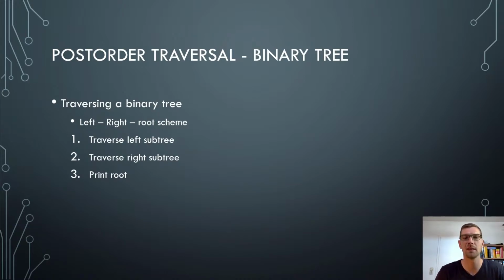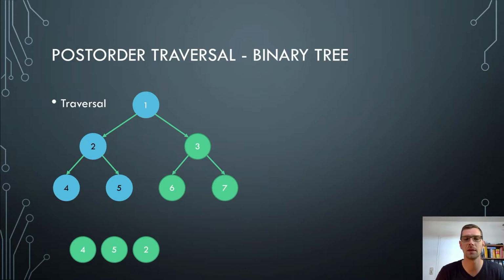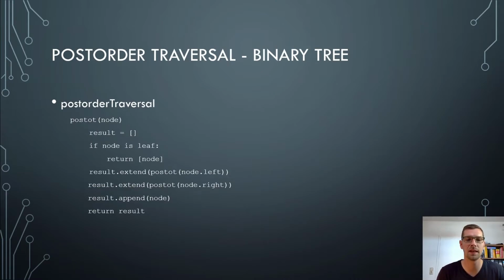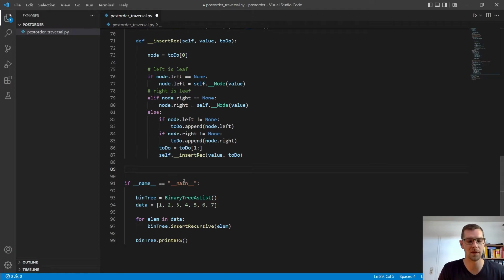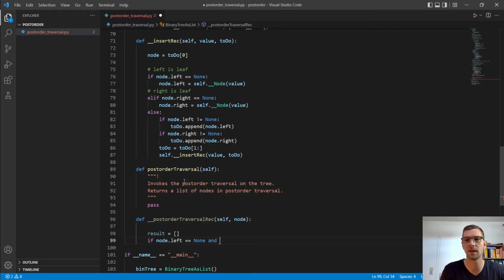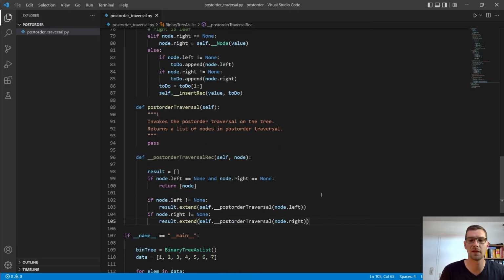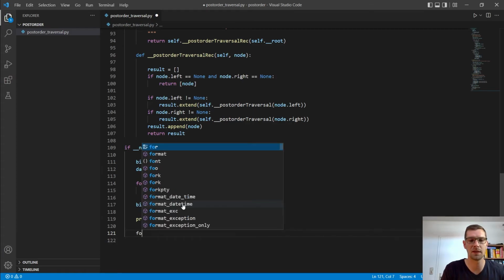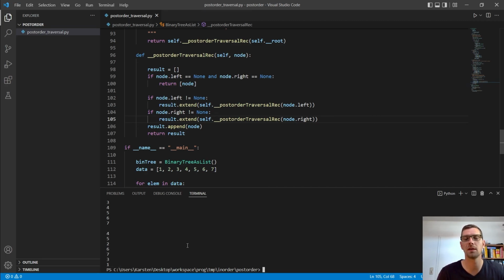Postorder Traversal of Tree in Python | Theory | Implementation | Data Structures and Algorithms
00:00 Intro
00:55 Example
03:00 Algorithm
03:53 Implementation
11:27 Outro